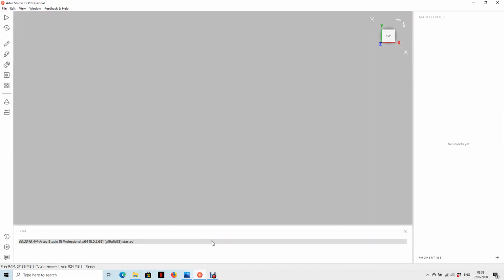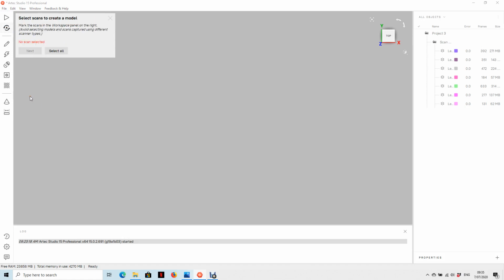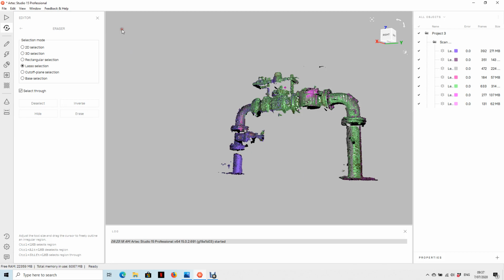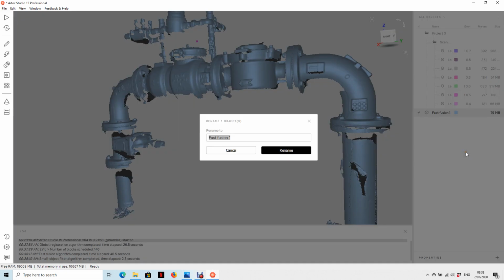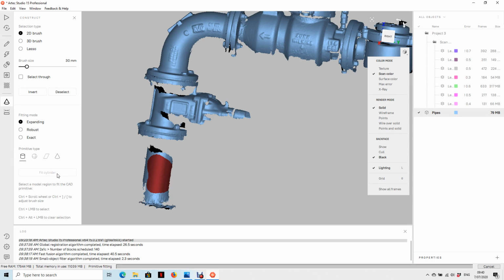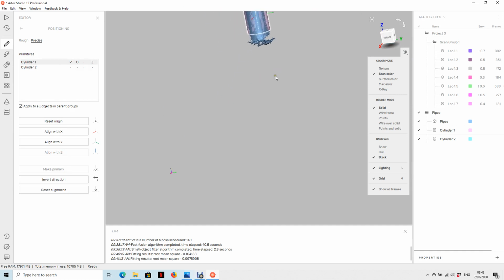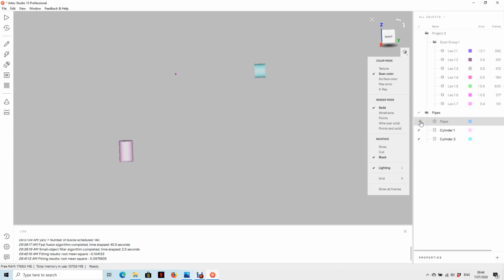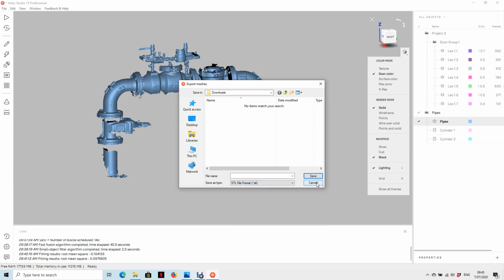ARTEC LEO 3D scanner processing in Studio15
Processing of the ARTEC LEO 3D scanner in STUDIO 15 software for pipework and engineering projects